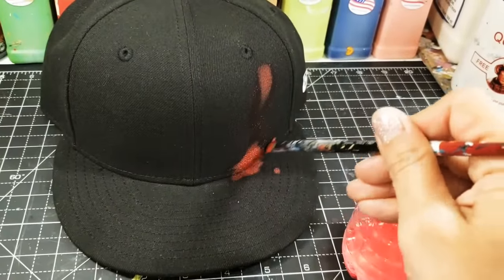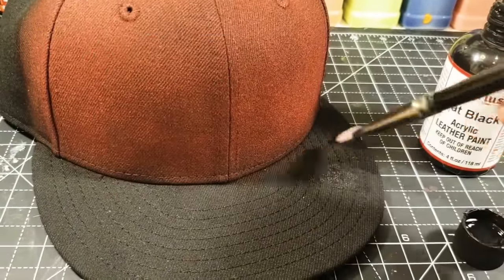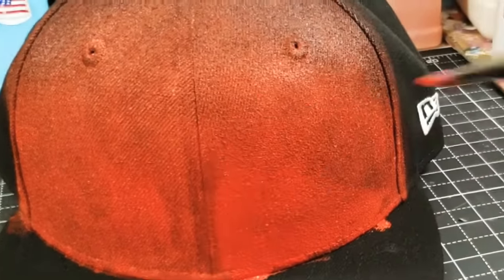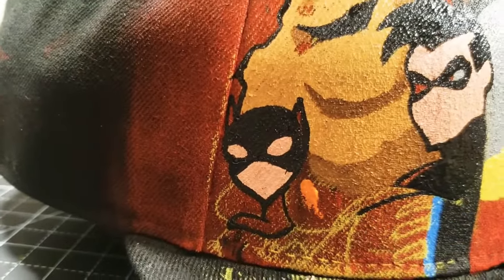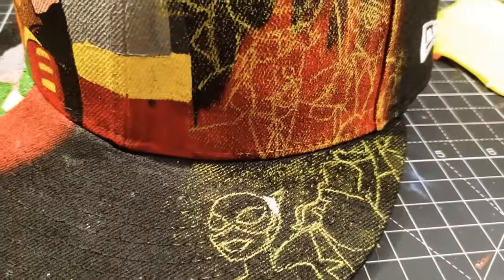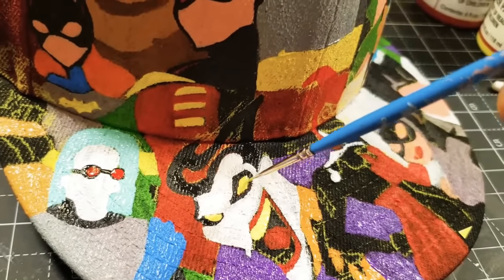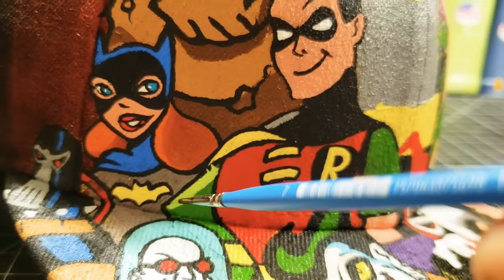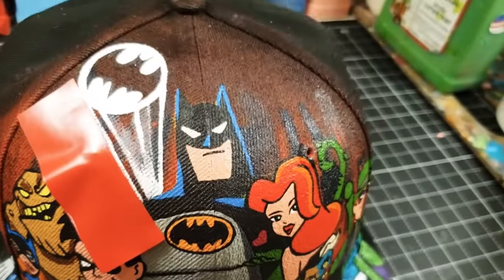Batman The Animated Series Custom 59Fifty Snapback Hat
Who didn't grow up watching the Batman cartoon AKA Batman the Animated Series after school?? Who is your favorite character? Can't decide? Paint them all! The techniques shown in this video are for a hat but can be used on a variety of mediums.

Youtube video info
I am not an art teacher or a video editor. This is just a quick tutorial using a gopro with crappy lighting to share my experiences while painting. Any question leave in the comment section and I will answer them!

Saral paper:
Saral Wax Free Transfer Paper - Blue, 12 inches x 12 foot Roll